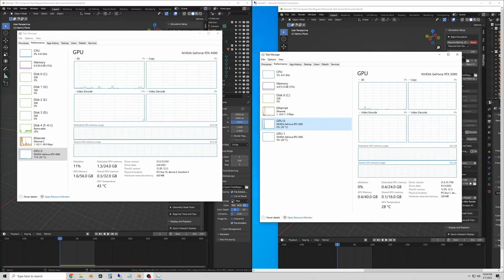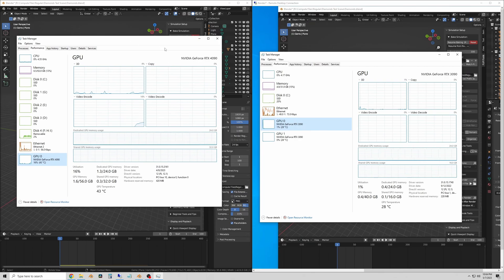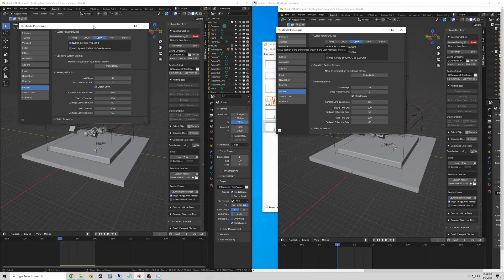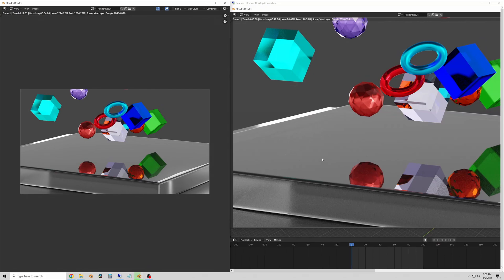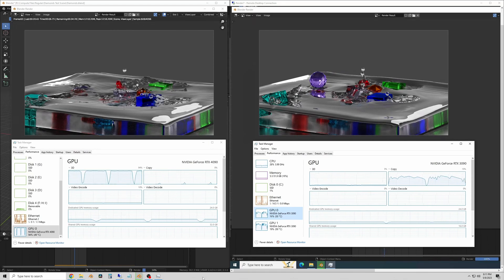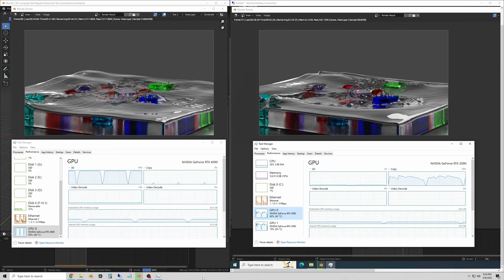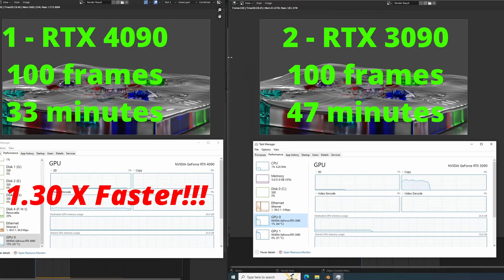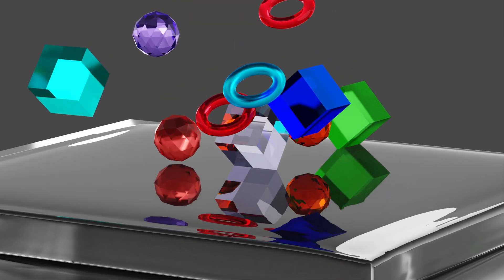CRAZY SPEED! ONE Rtx 4090 vs DUAL Rtx 3090 | Rendering in Blender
Render Farm for Blender! Blender Rendering Speed Comparison. One RTX 4090 takes on Dual RTX 3090 rendering machine. I show the results, and conclude that saving money on older hardware is not always the better option!

100 frame render test in Blender 3.5 with Cycles and Optix.

Chapters
0:00 Intro
0:25 Render Test Setup
1:00 PC System Specs
1:22 Render Test and Discussion
2:16 Results and Conclusions

Thanks so much for hanging out! Let me know what you want to see.